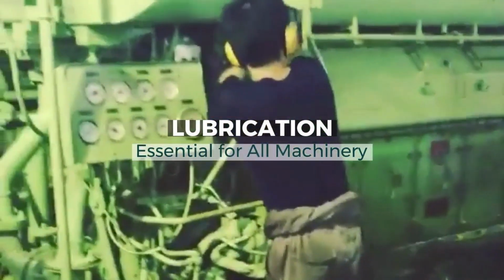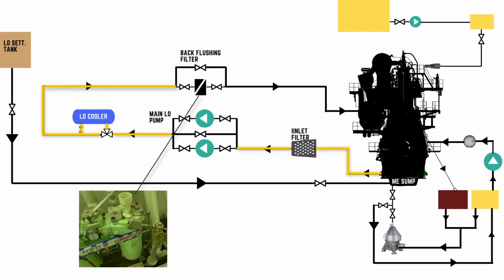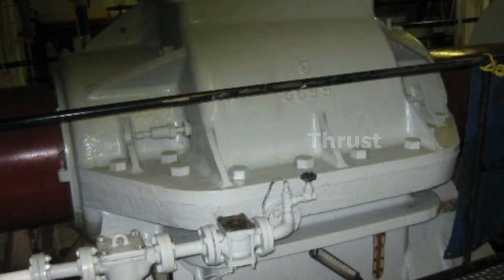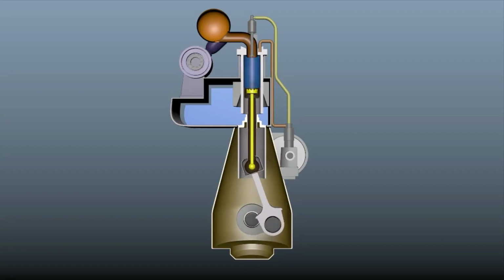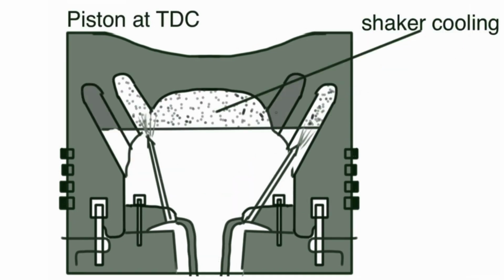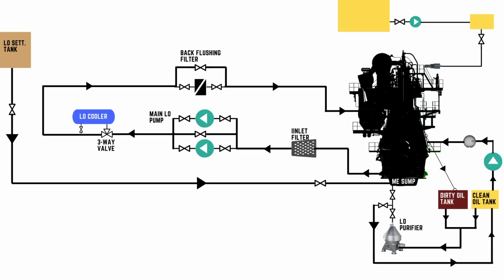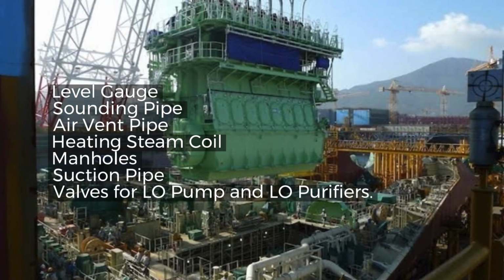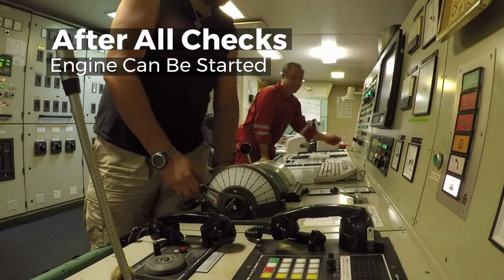Main Engine Lubrication System